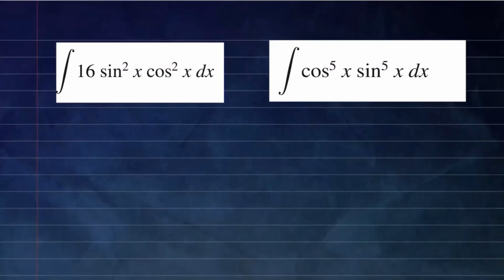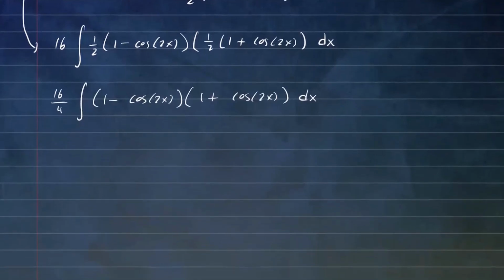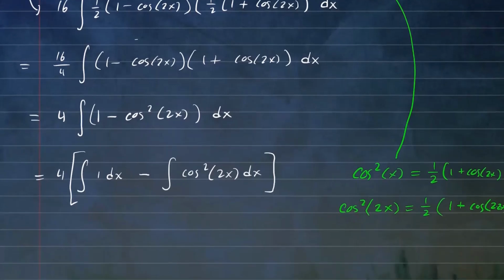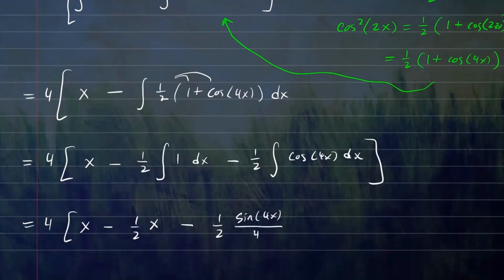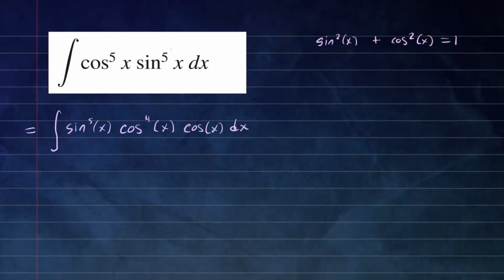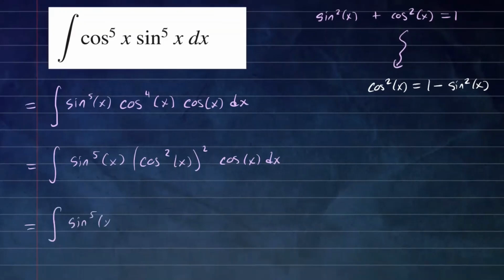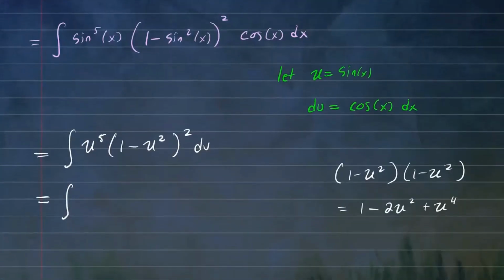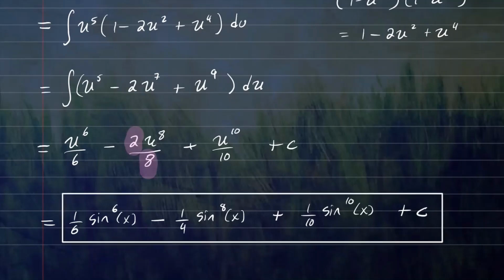Integrating Products of the Powers of Sine and Cosine | Even and Odd Powers